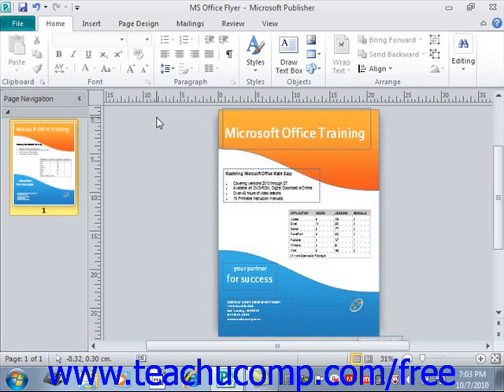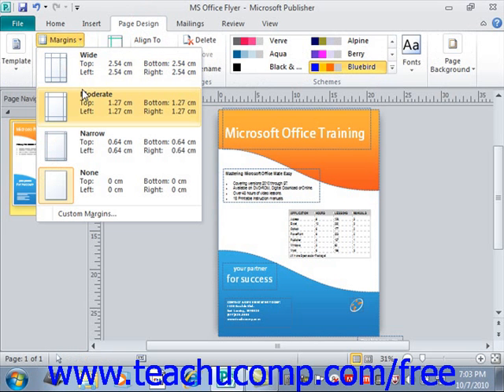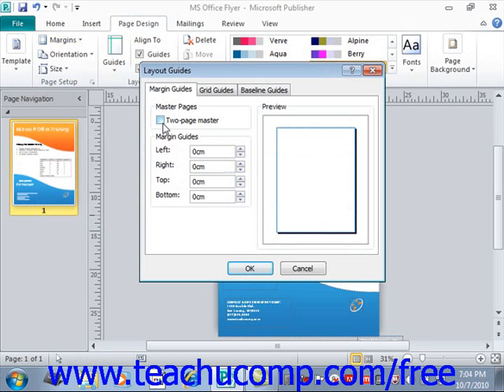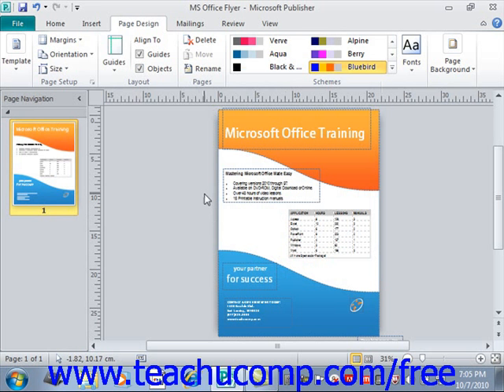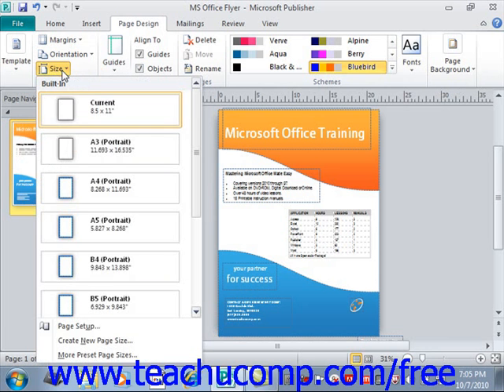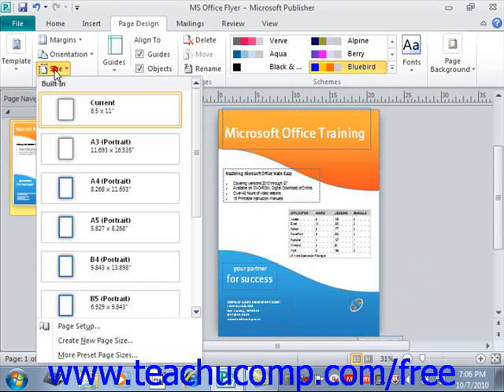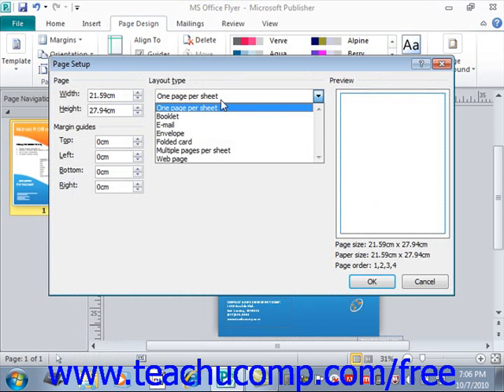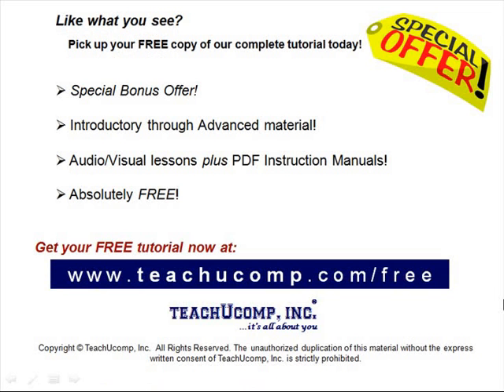Publisher 2010 Tutorial Using Page Setup Microsoft Training Lesson 9.1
Learn how to use page setup in Microsoft Publisher - the most comprehensive Publisher tutorial available. Visit us today!